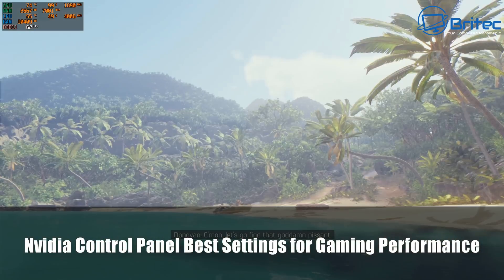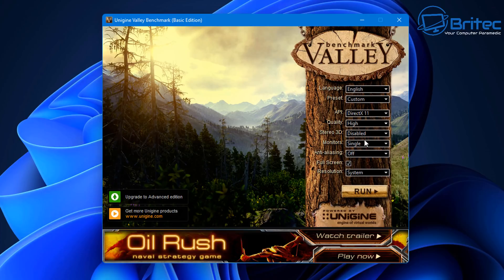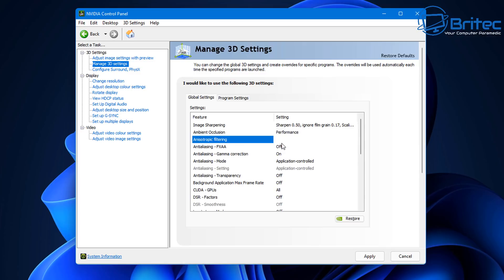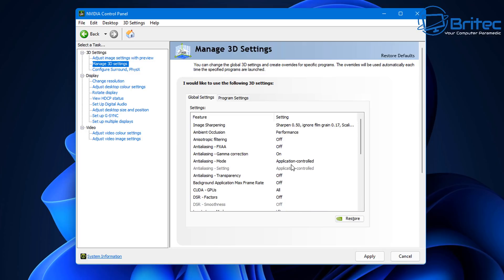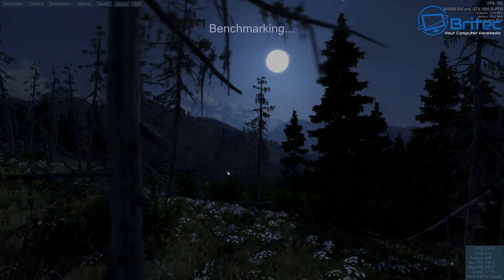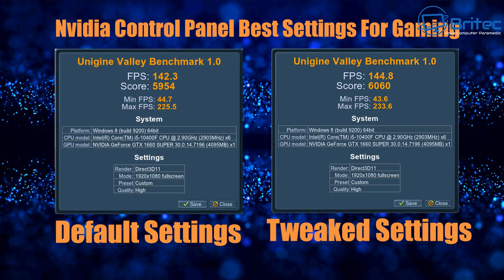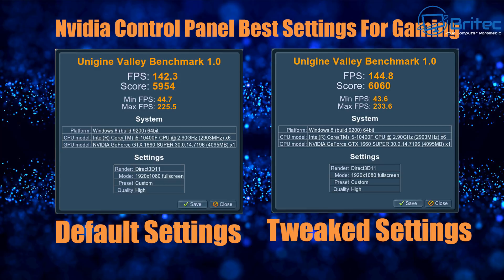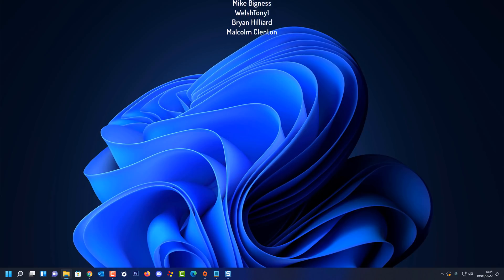Best Nvidia Control Panel Settings To Boost Gaming FPS Performance?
When it comes to boosting fps in games and lower latency or lowering ping in every game, the Nvidia control panel will have no impact on it. The bold claims you see on YouTube are clickbait and these Nvidia Control Panel Settings will NOT boost fps, especially from 80 fps to 280 fps. If you want that sort of fps gain, buy a new GPU. it is not possible to Boost Gaming FPS by tweaking Nvidia control panel settings. Stop believing everything you see on YouTube.

A lot of guides you see on YouTube are misleading and fake. So why do they make them? because they get high views.